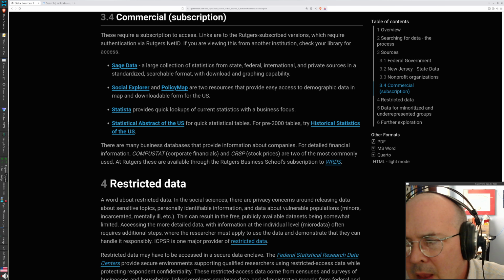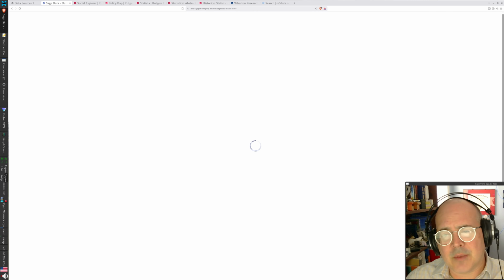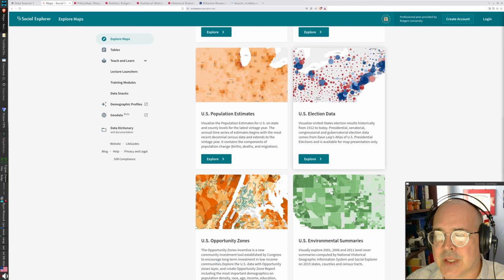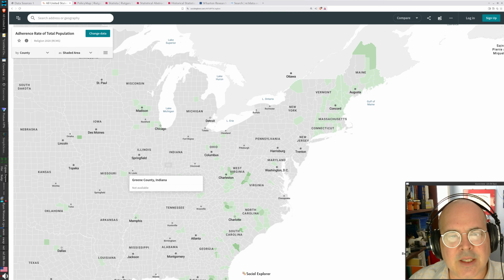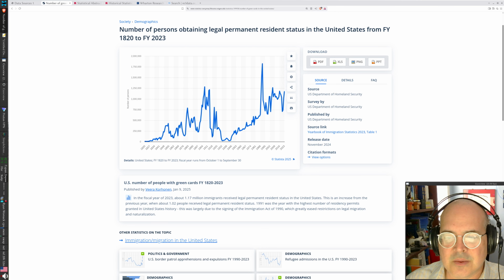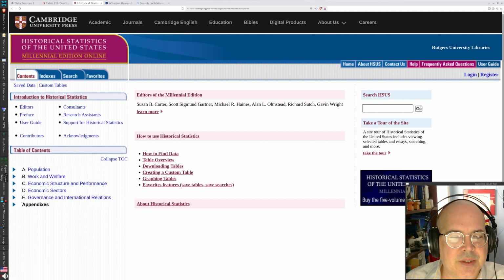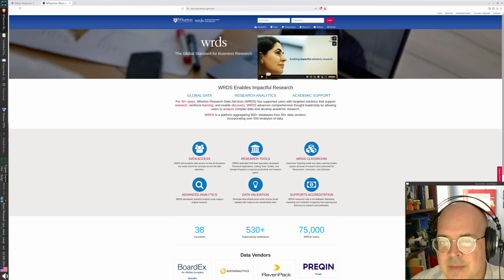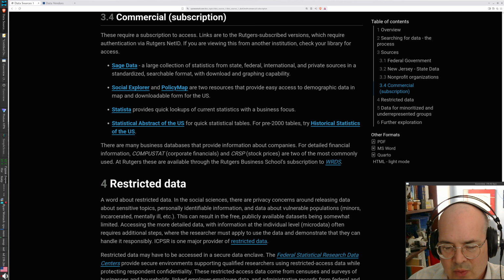Data Sources 1, part 6 of 9 - Sources - Commercial (subscription)